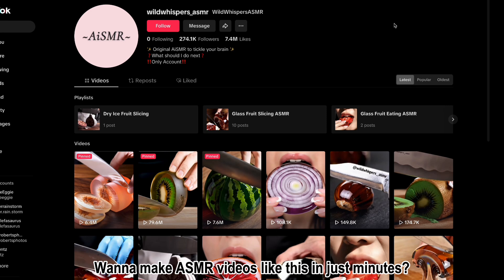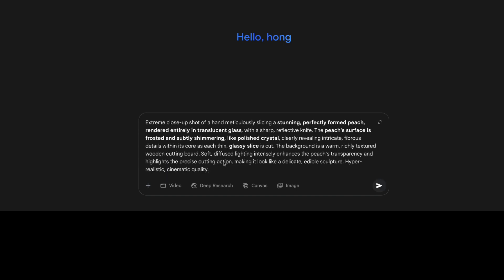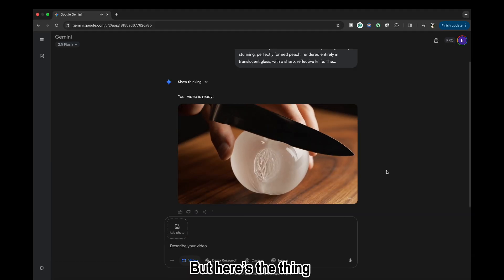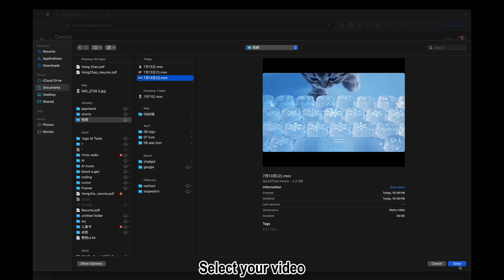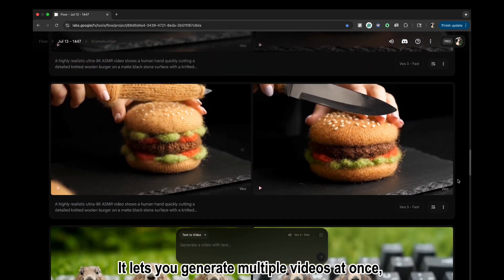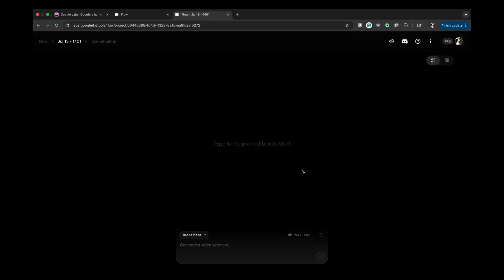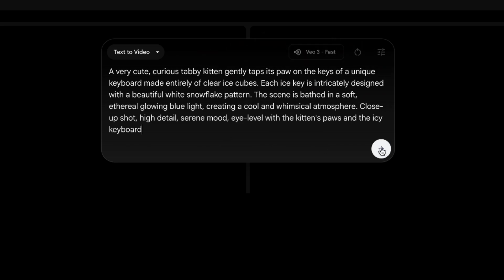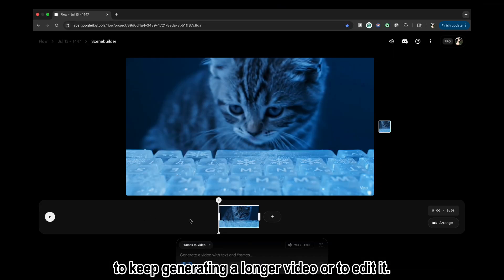Generate ASMR Videos FREE with AI! Gemini & Flow Tutorial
Want to create relaxing ASMR videos in minutes, all for free? This tutorial shows you exactly how! Learn to leverage the power of Google's AI tools, Gemini Pro and Flow by Google Labs, to generate stunning ASMR content with ease.

In this video, you'll discover:

Want to create ASMR videos that go viral — in just minutes? 🤯

In this quick and easy tutorial, I’ll show you exactly how to use Gemini and Flow by Google Labs to generate free ASMR videos with AI, no editing skills needed!

You’ll learn:
✅ How to write high-quality prompts (fast!)
✅ How to generate videos using Gemini's Flash model
✅ How to edit and extend your video with Flow
✅ A secret trick to get perfect prompts with just one upload

Flash 2.5 & Flash 3 models

Flow by Google Labs

Veo3 AI Video Model

🎧 Perfect for content creators, beginners, and anyone exploring AI-generated ASMR!

Got questions or your own ASMR AI tips? Share them in the comments below!

––– Chapters –––

0:00 Introduction
00:29 Make videos with Gemini’s text-to-video feature
01:19 Tips for Quickly Writing Video Prompts